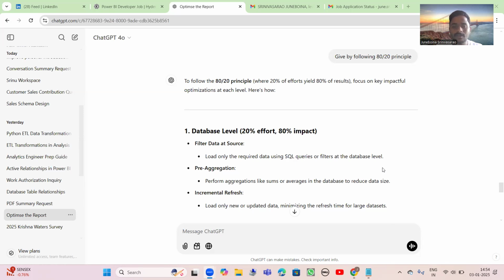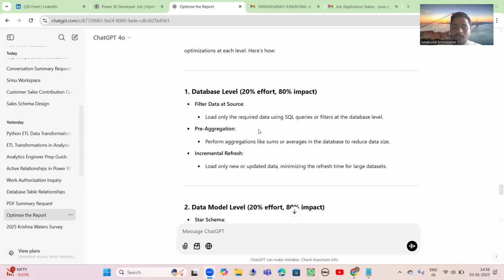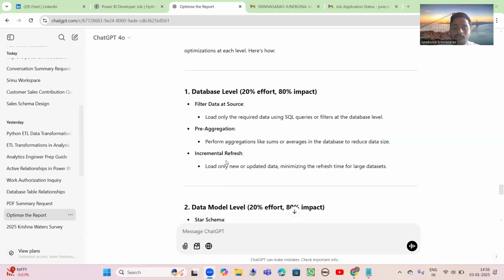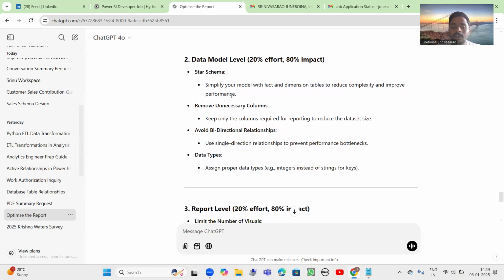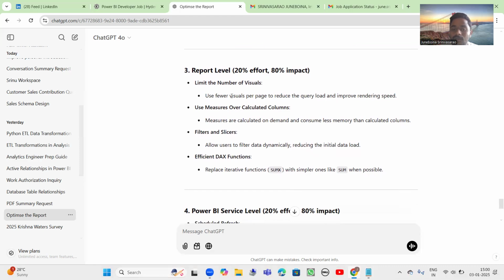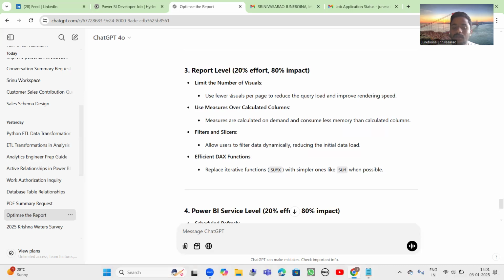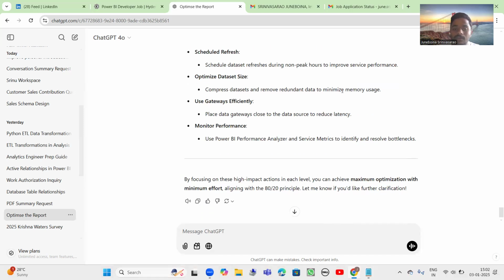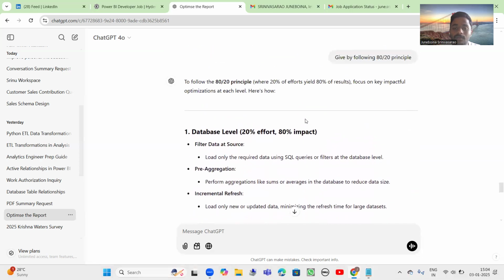Power BI Report Optimization Points